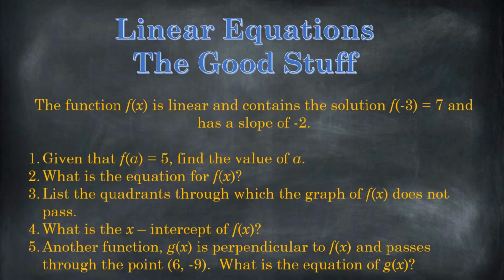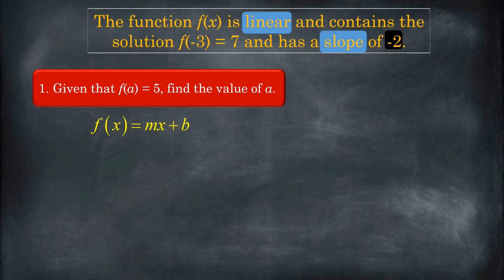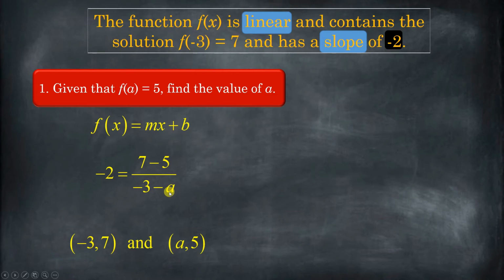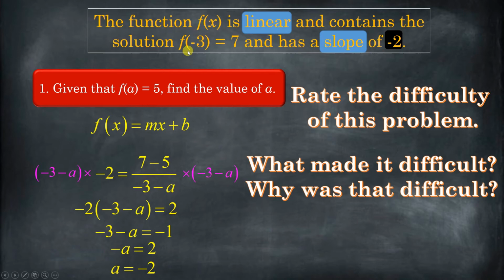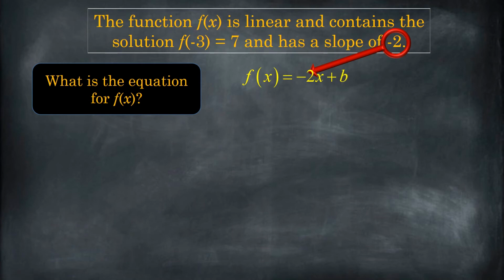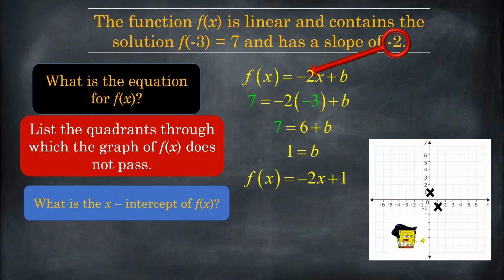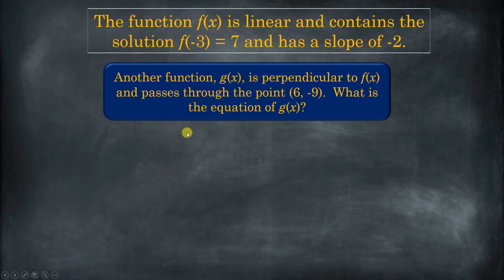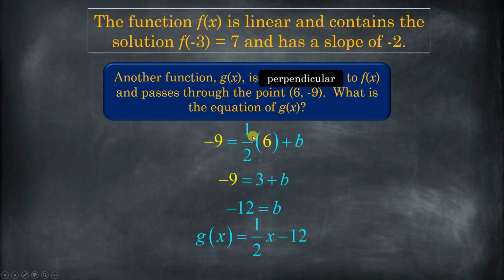Tricky Linear Function Question